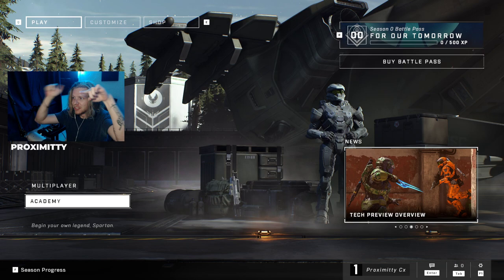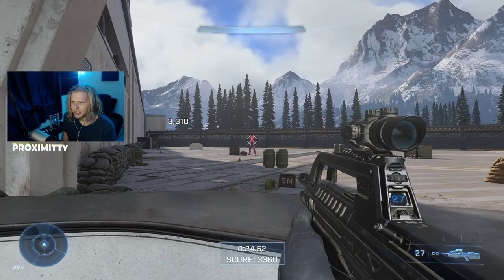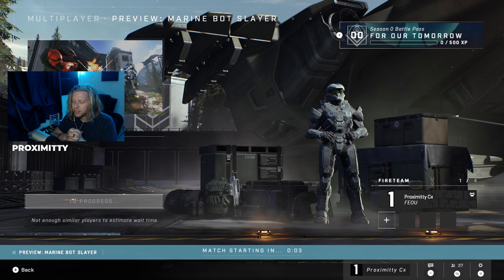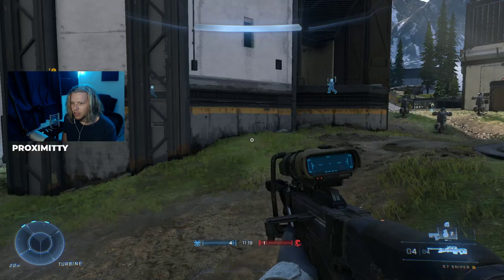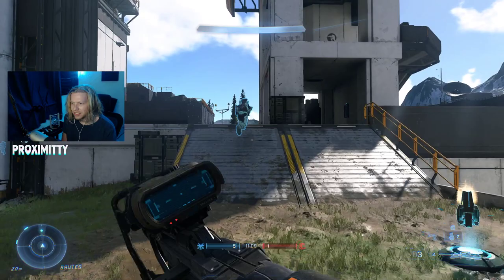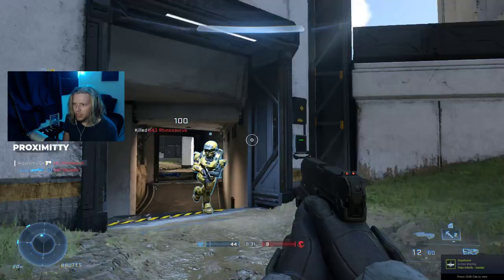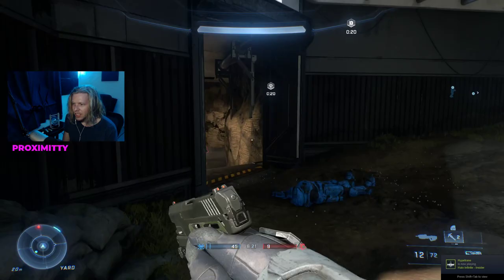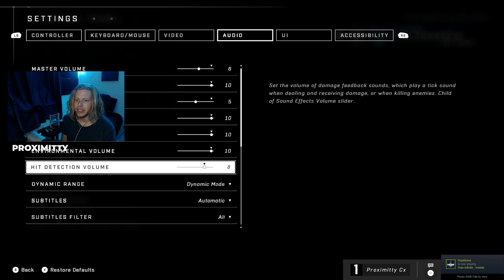MY FIRST TIME PLAYING HALO INFINITE! HALO INFINITE TECH PREVIEW GAMEPLAY